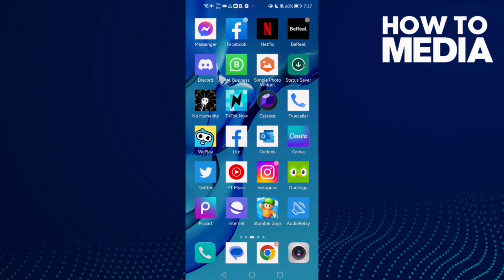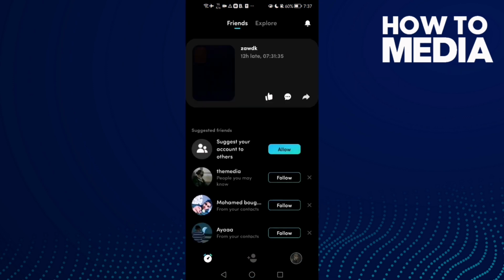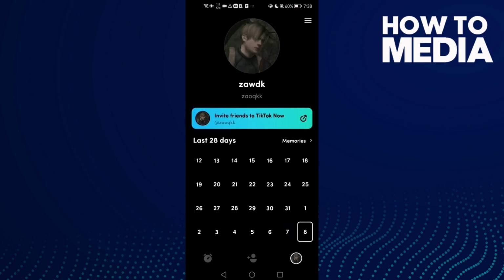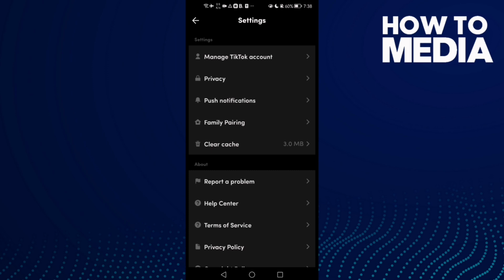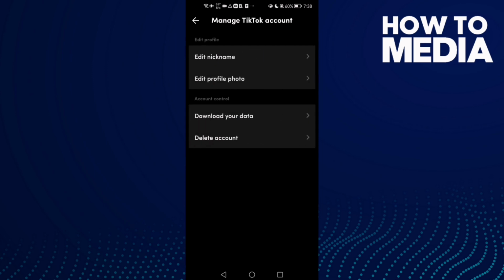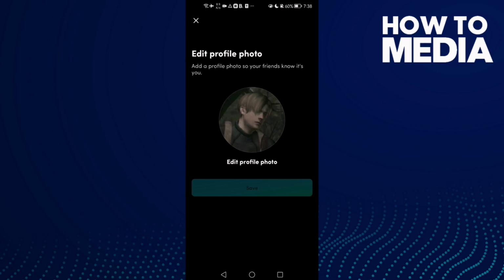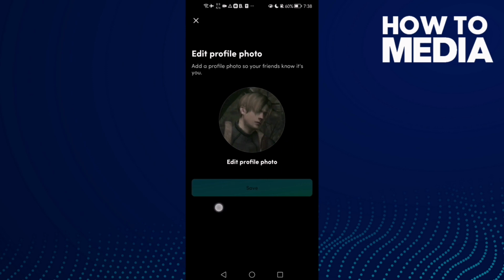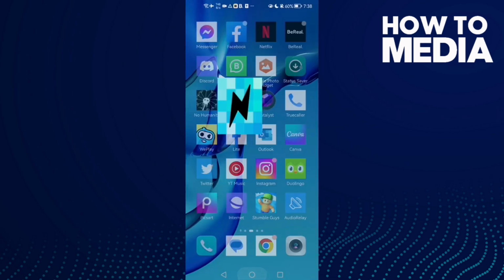How to Find Profile Picture Settings on TikTok Now on Android or iphone IOS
in this video we discuss :